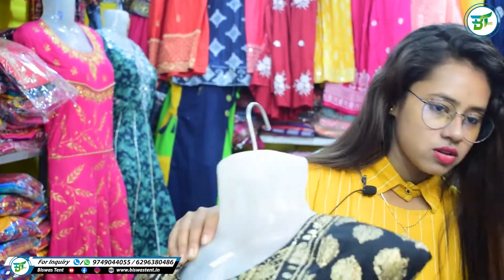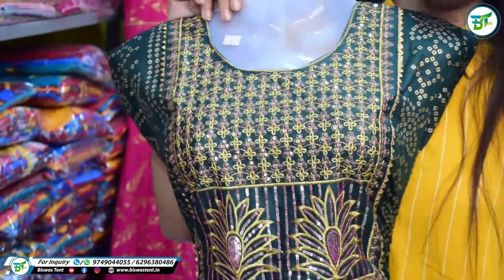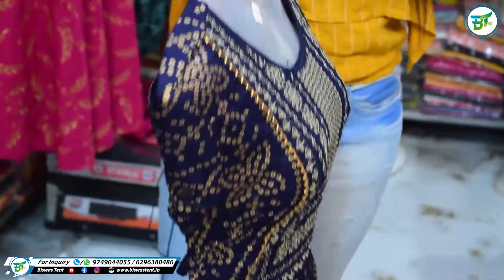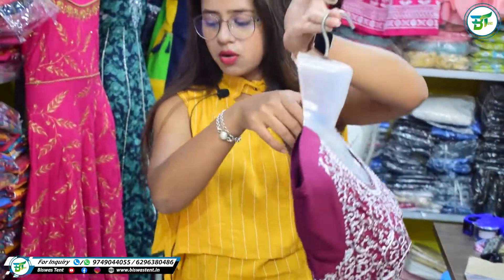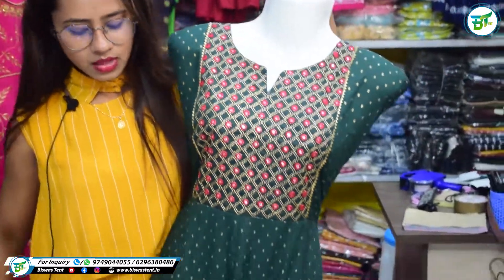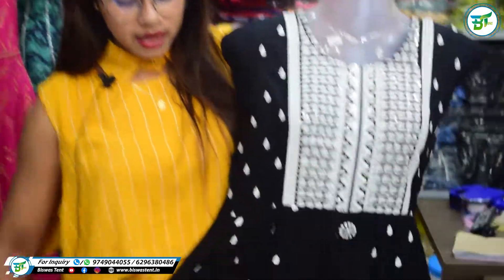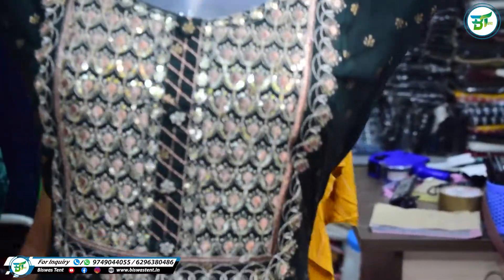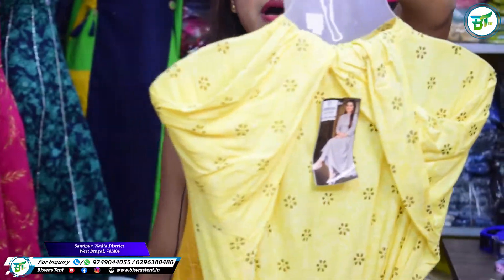1pic Available || Single piece Kurti available Ph 9749044055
Biswas Tent
Shop Address
Santipur,Nadia,WB,741404

We have a YouTube for transparency~

If you are a resellers /Wholesaler then it will be very beneficial for you.

For other query call our
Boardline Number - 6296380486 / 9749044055